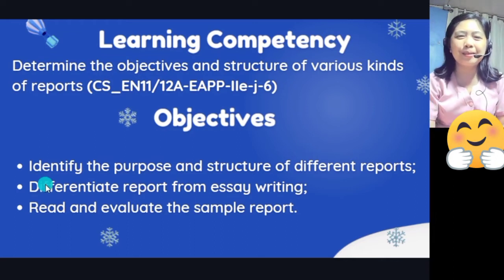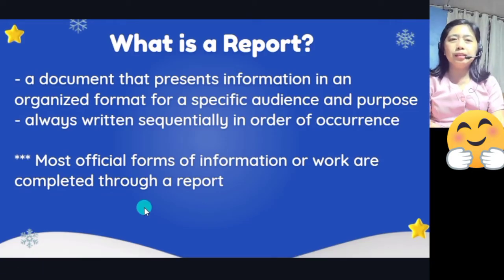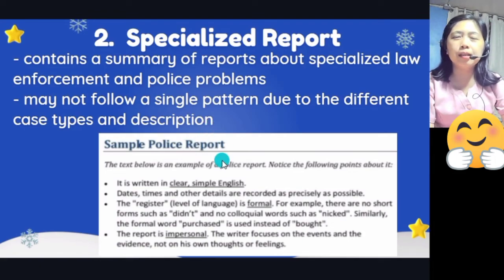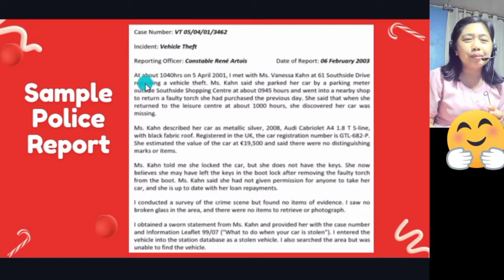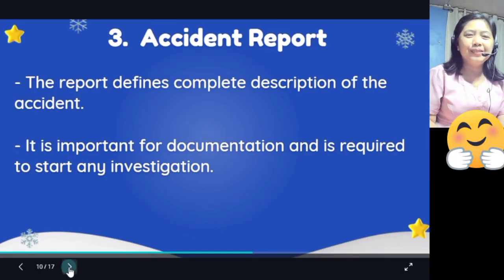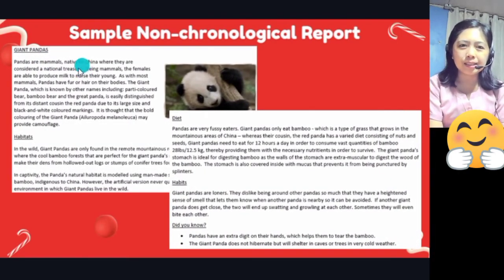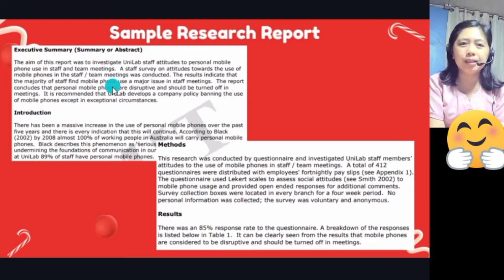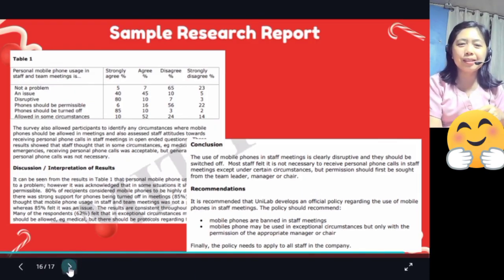TYPES OF REPORTS|ENGLISH FOR ACADEMIC AND PROFESSIONAL PURPOSES|MODULE 14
Being able to write reports is an essential skill that learners need to develop in order to have a written account of events that happened in school, home and even in their community. This requires the knowledge on the structure of different reports.
This video lesson serves as a guide in determining the objectives and structure of various kinds of reports. This serves as aid in learning new knowledge in determining how each type of report differ from each other.
What is a Report?
 It is a document that presents information in an organized format for a specific audience and purpose. Most official form of information or work are completed through report. It is always written in a sequential manner in order of occurrence.